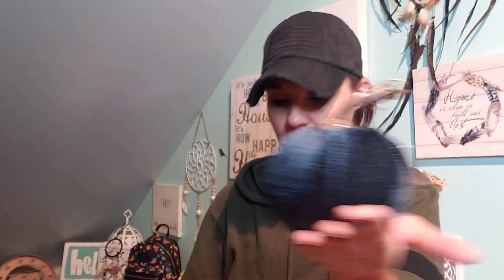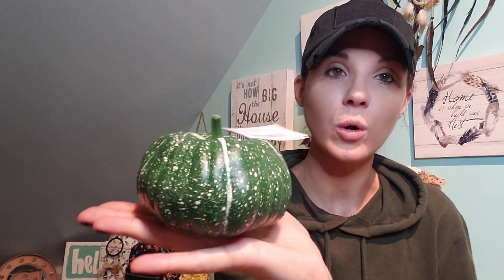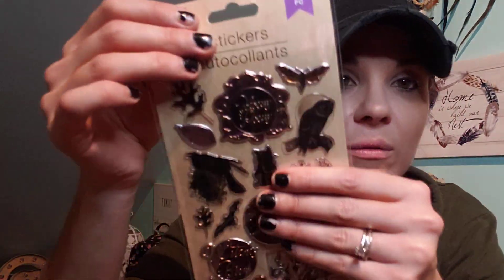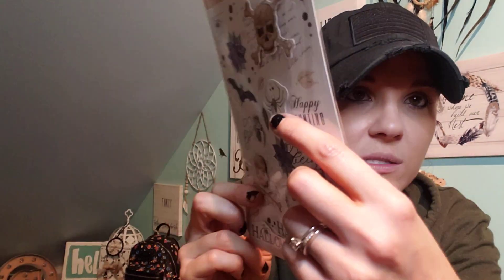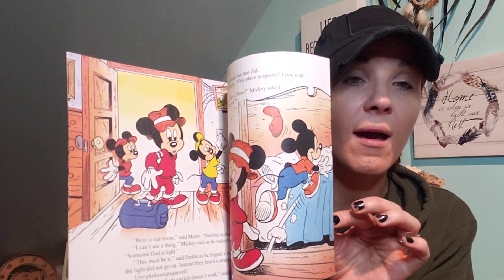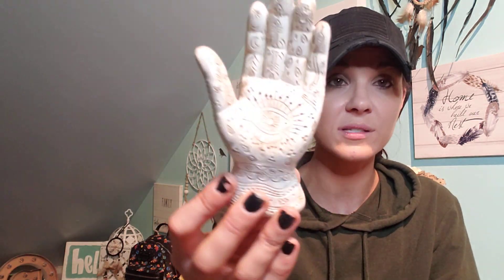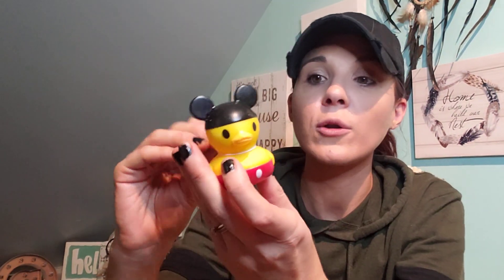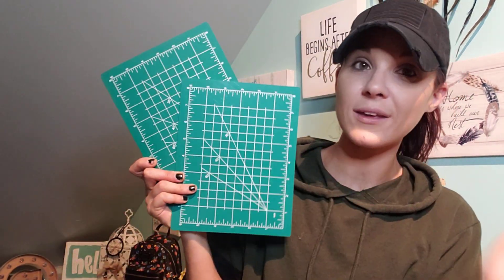Dollar Tree Haul August 26th 2021/Awesome Finds